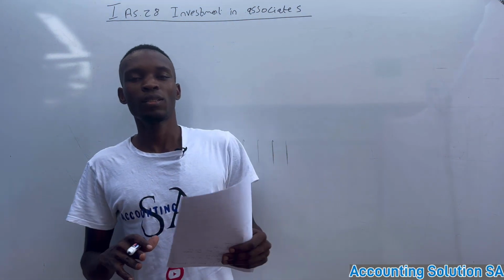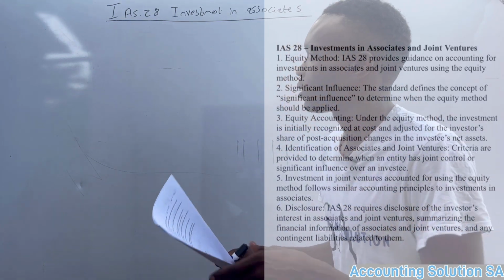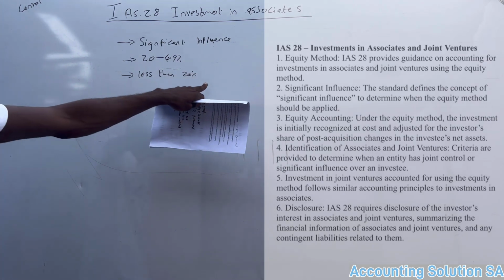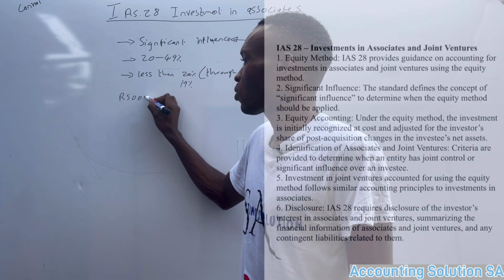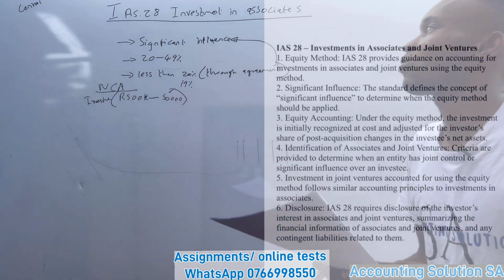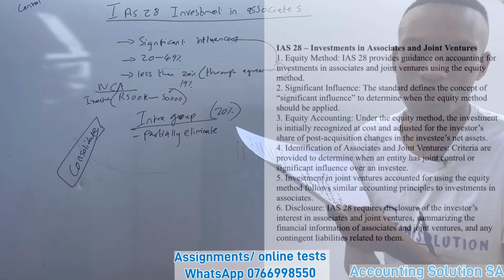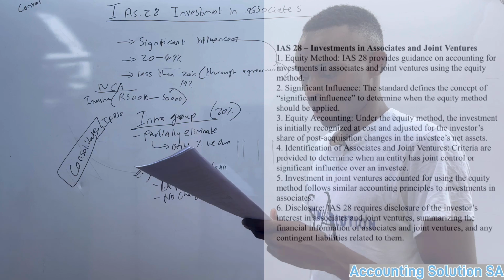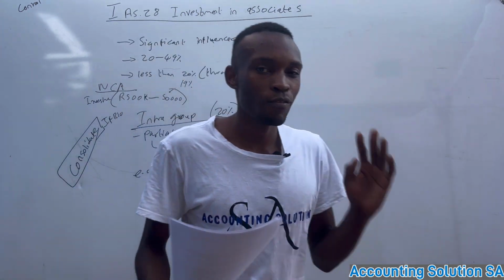IAS 28 Investment in Associate | Group Statements | Introduction part 1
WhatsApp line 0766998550